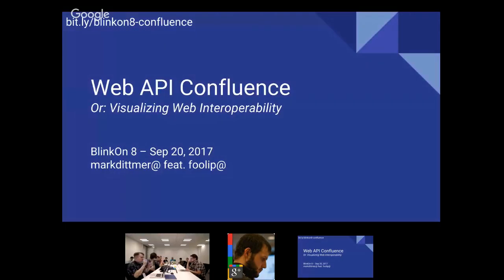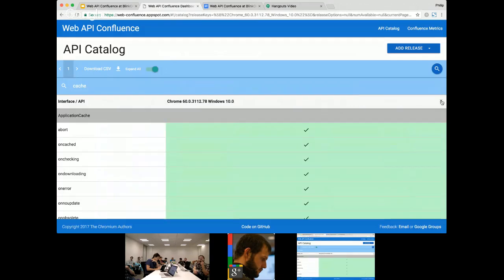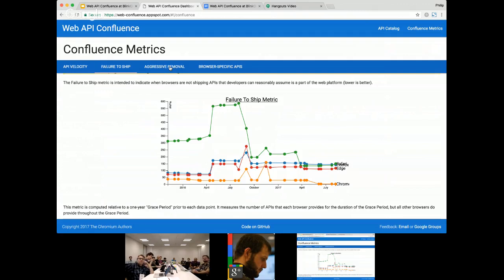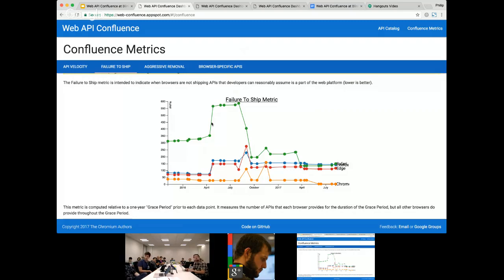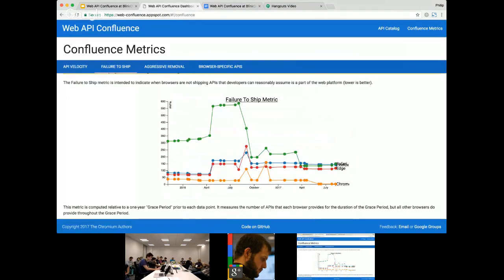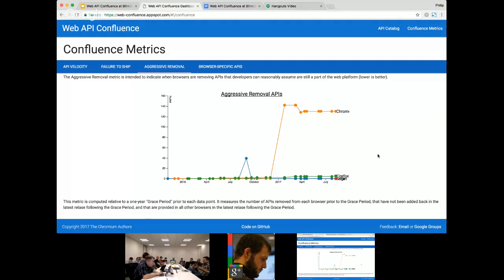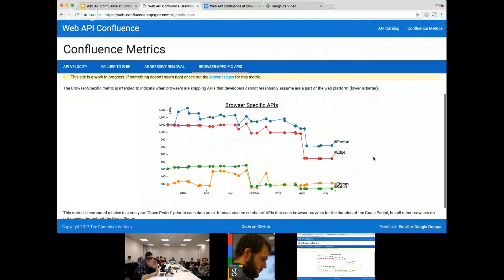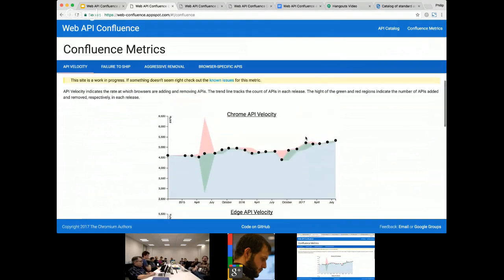BlinkOn 8: Web API Confluence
Philip Jägenstedt & Mark Dittmer